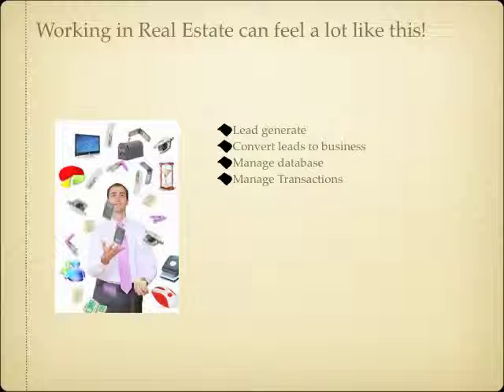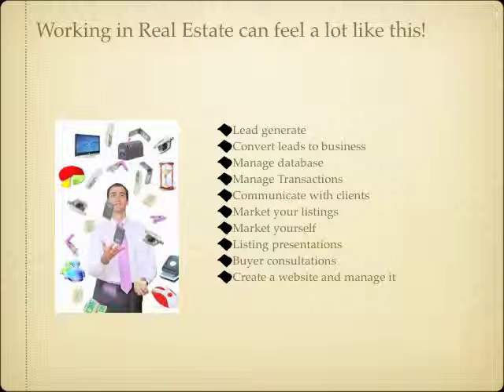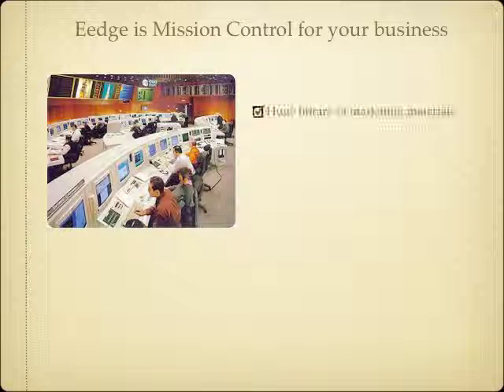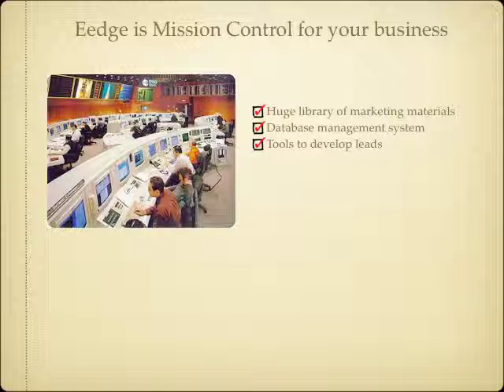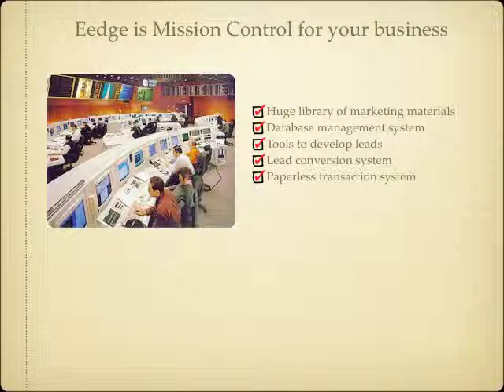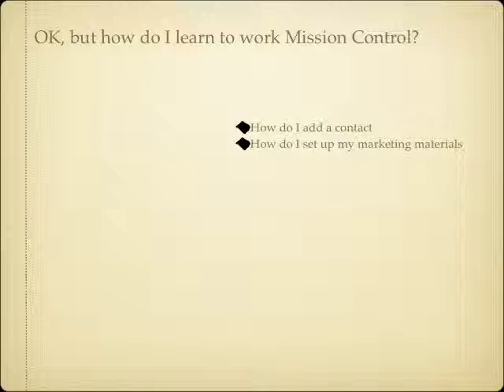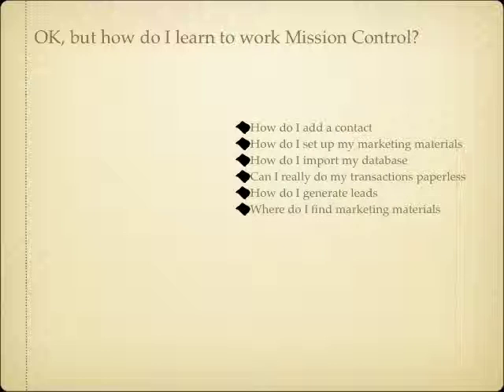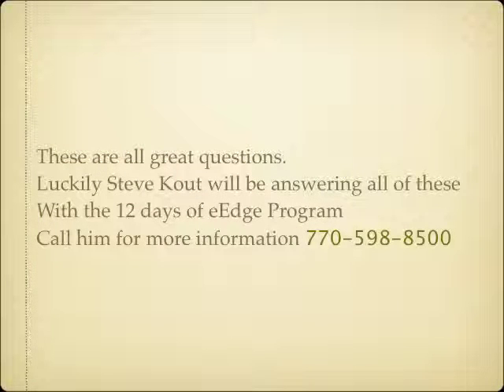12 Days of Eedge with Steve Kout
Steve kout will be presenting the 12 Days of Eedge in Atlanta.  This program is designed to get your Eedge system up and running in just 12 days.